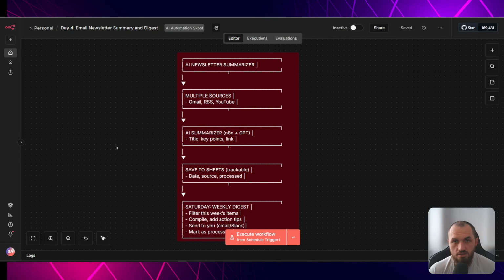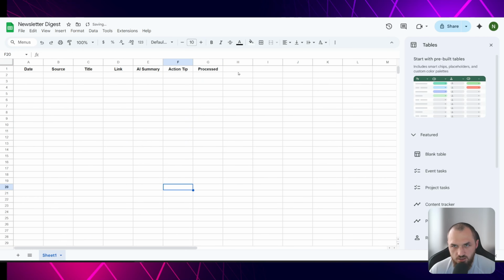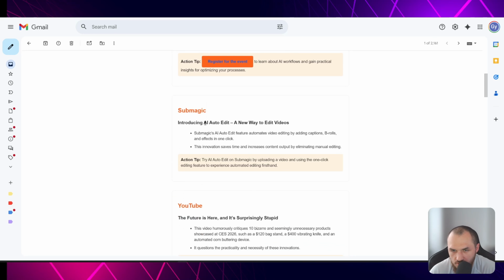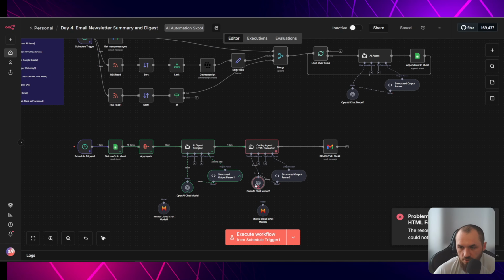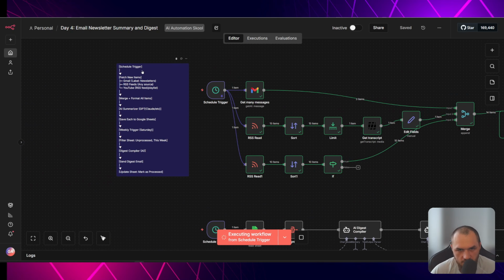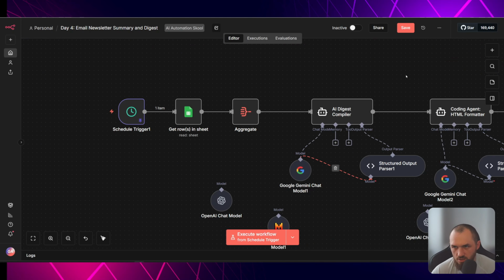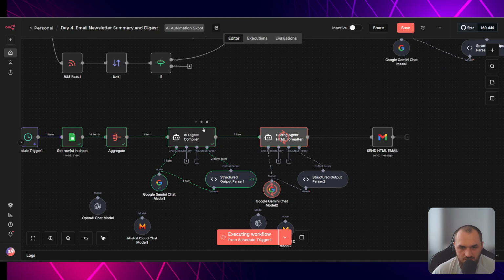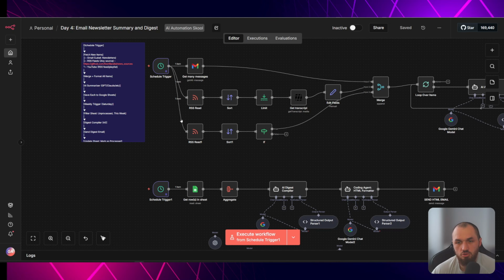n8n Tutorial: Build an AI Newsletter Digest (HTML Edition) for Busy Freelancers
Community-requested build: Elly & Cameron challenged me—“How do I actually keep up with newsletters and take action?”
This tutorial shows how to combine Gmail, RSS, and YouTube sources into a single weekly digest, all summarized and delivered in a branded HTML email you can actually use.
With this workflow, you’ll spend less time lost in your inbox and more time using what matters.
• How to collect newsletters, RSS, and YouTube into one workflow
• Summarize content with AI (n8n + ChatGPT)
• Auto-organize summaries in Google Sheets
• Send a branded HTML digest every week (pro look)
• Mark items as processed so nothing repeats
TOOLS USED
• n8n (automation platform)
• ChatGPT (AI summarizer)
• Google Sheets, Gmail, RSS
• AI HTML formatting
• Freelancers, founders, and anyone overwhelmed by too many newsletters or content feeds
• Beginners: no coding needed!
TIMESTAMPS

00:00 Intro — What Is an AI Newsletter Digest?
00:36 How the Workflow Collects Gmail, RSS, and YouTube Content
01:55 Auto-Saving Emails, Videos & News to Google Sheets
02:37 How the Weekly Digest Automation Works (Set and Forget)
03:41 Summarizing Content With AI: Key Points & Action Tips
05:00 Combining Summaries Into One Google Sheet
06:04 Setting Up Scheduled Automation in n8n
07:10 Building a Branded HTML Email With AI
08:11 Where to Find & Use RSS Feeds and Channel IDs
09:35 Merging All Content Types for One Digest
10:35 How to Format and Customize Your HTML Newsletter
12:01 Template Tips: Custom Blocks for News, Tools, & Links
13:03 Free vs Paid AI Models: Mistral, ChatGPT, Gemini
14:01 From Information Overload to Actionable Weekly Email
14:40 How to Download the Free Workflow & Next Steps

NOTES
• No tech background required.